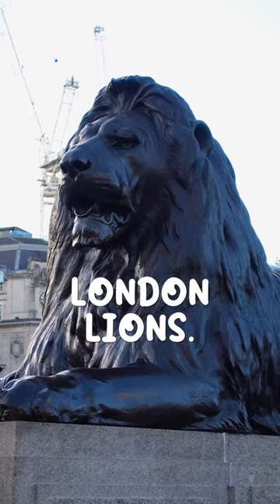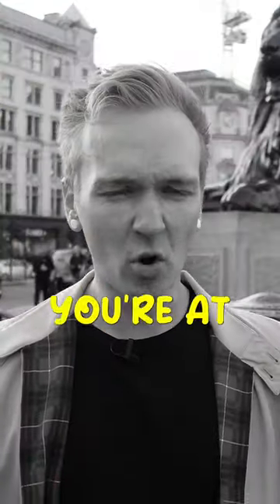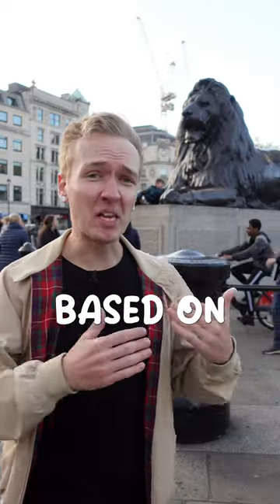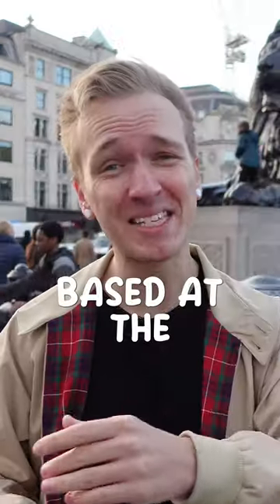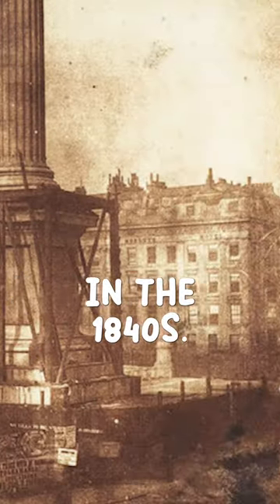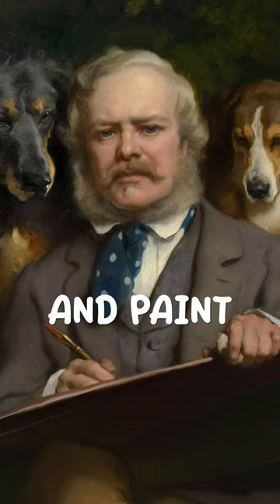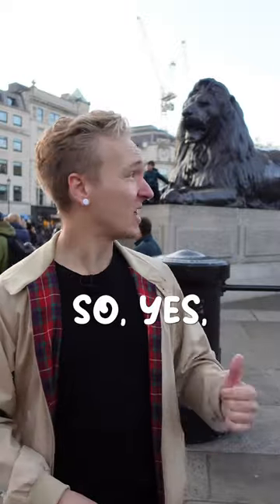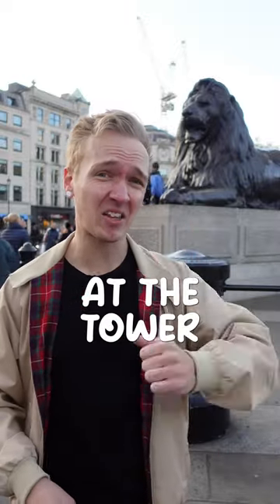These lions are only 2.5 miles from home